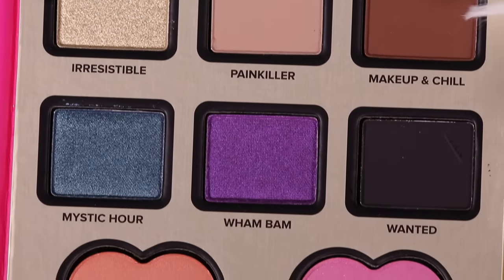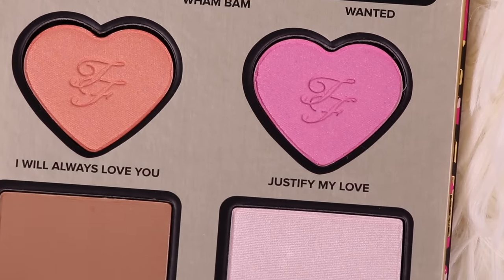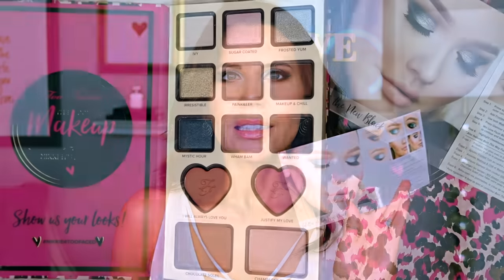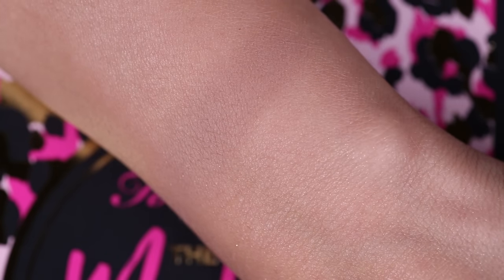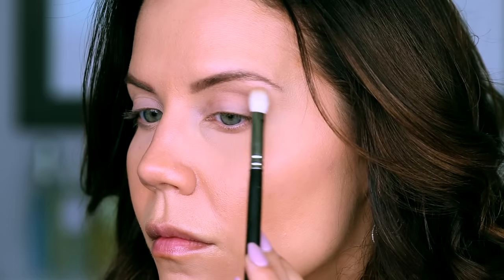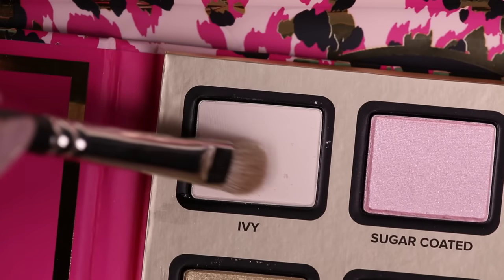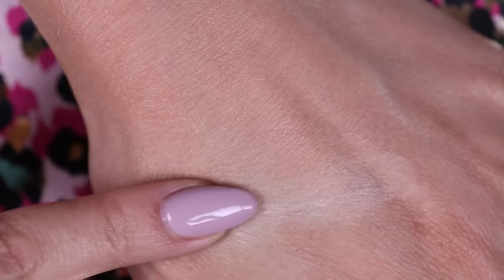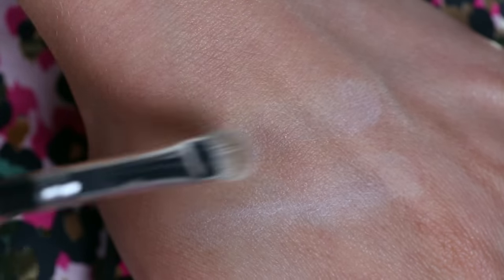NIKKIE TUTORIALS | The Power of Makeup | Hot or Not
Today I take on the much anticipated Power of Makeup by Nikkie Tutorials and Too Faced.  Is it Hot or is it Not ??? xo's ~ Tati
» » » Watch My Hot Product of the Week on Style Code Live tonight at 9 EST / 6PST

✔  PRODUCTS MENTIONED
The Power of Makeup By Nikkie Tutorials

✔ MAKEUP WORN
Face:
Benefit The Porefessional
Nude Progenius Rescue Oil
La Mer The Radiant Concealer // 01 Light and 02 Medium
La Mer The Powder // 05 Translucent
La Prairie Cellular Treatment Loose Powder
Hourglass Ambient Lighting Palette
Marc Jacobs Spotlight Glow Stick // 700

Eyes:
Too Faced x Nikkie Tutorials The Power of Makeup Eye Shadow Palette
Too Faced Sketch Marker // Black

Lips:
3 Lab Healthy Glow Lip Balm
Essence Lip Liner // In the Nude
Lorac Alter Ego Lip Gloss // Bombshell
Milani Brilliant Shine Lip Gloss // Rome

TatiWestbrook

1905 Wilcox Ave.